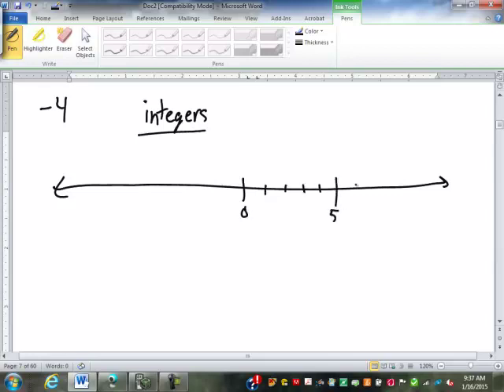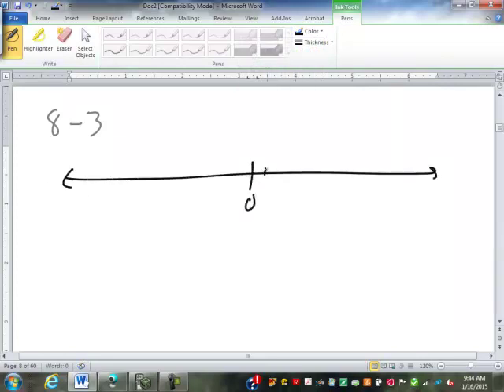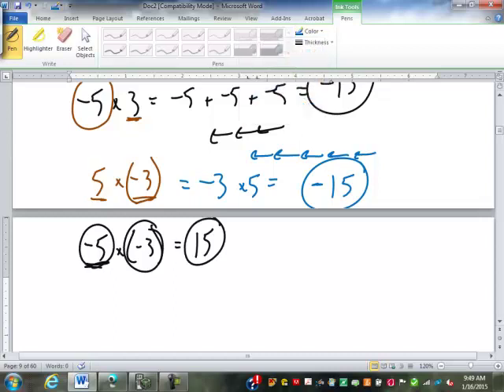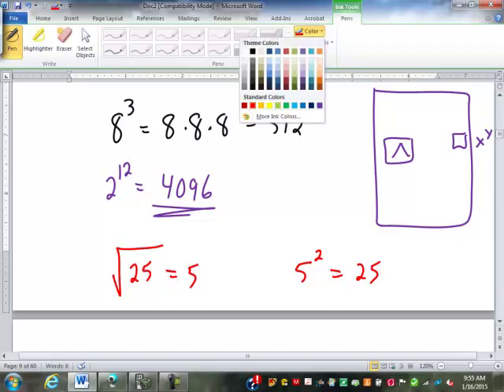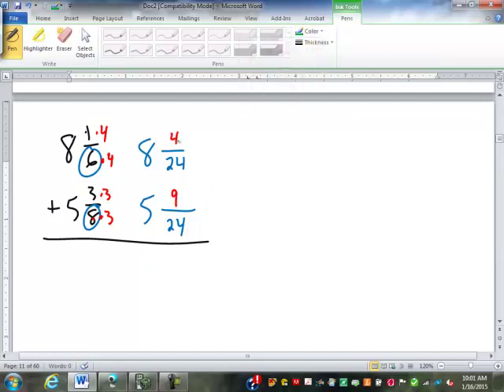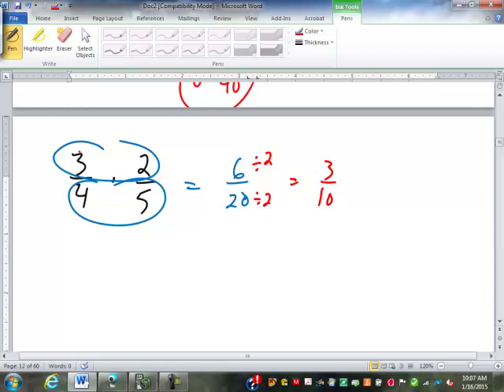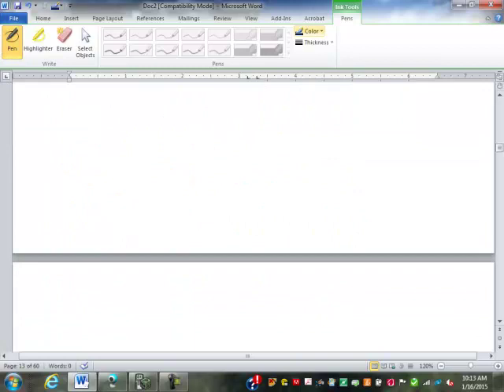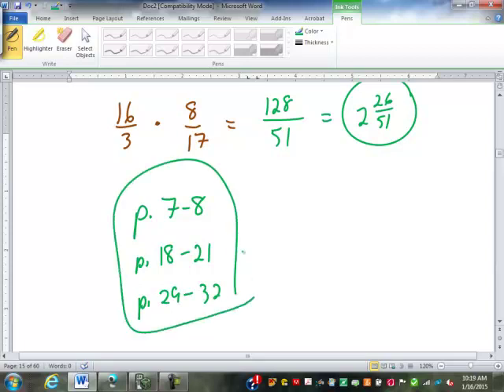Day 1 Hour 2 Integers and Fractions